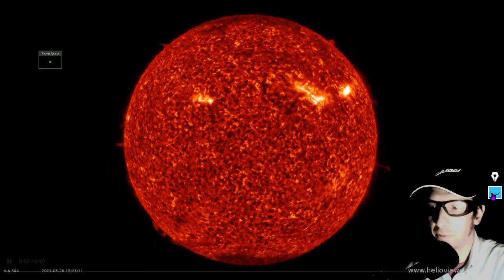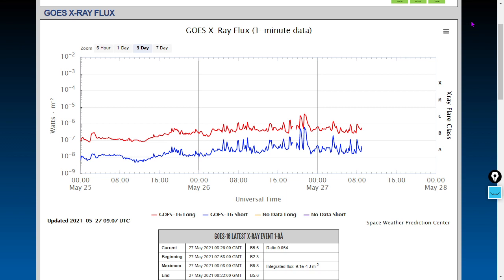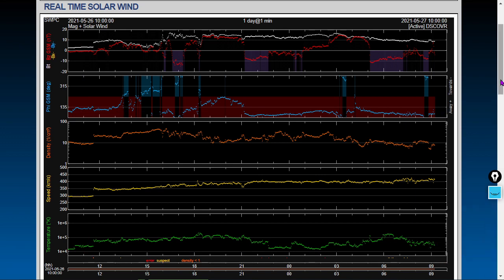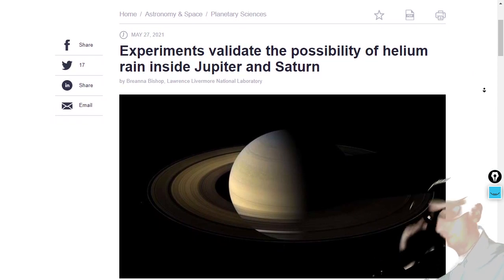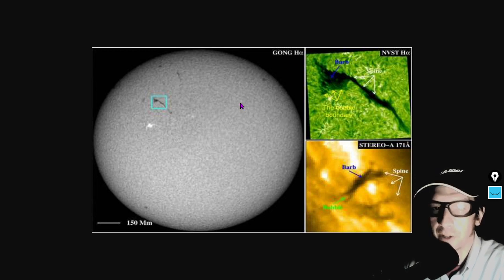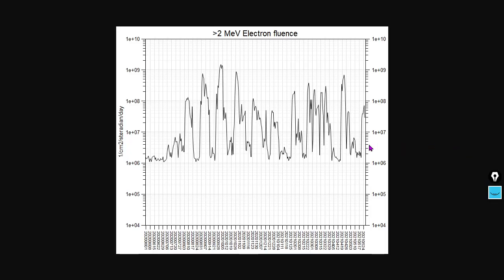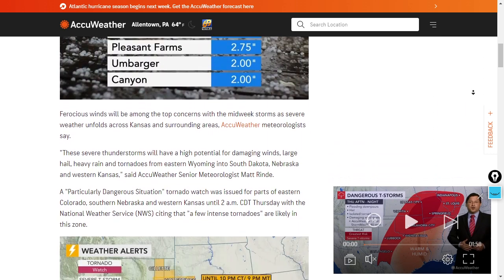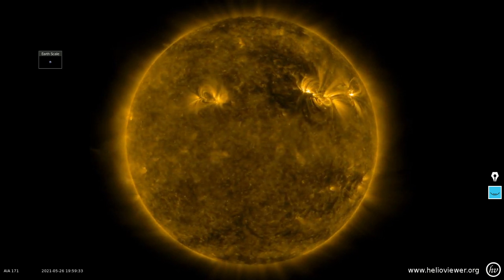Daily Space Weather: Ionosphere and Electron Anomalies! MORE CMEs.